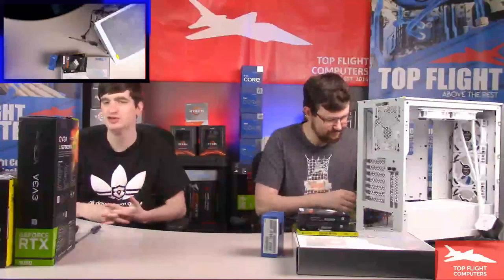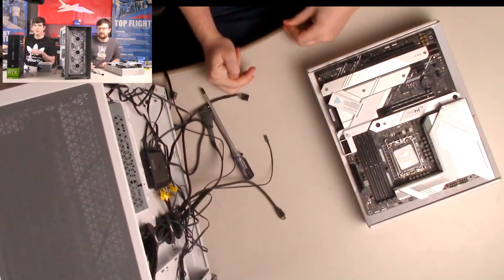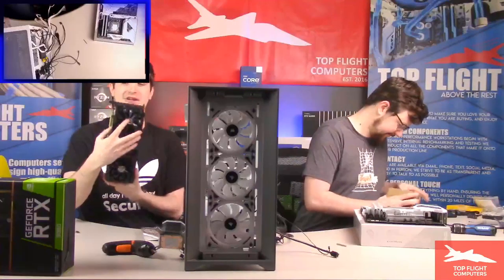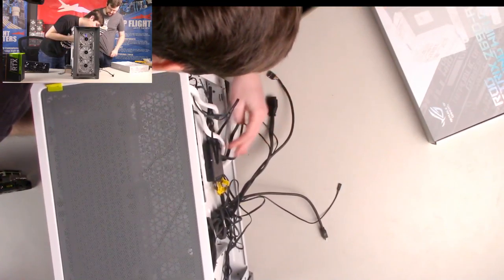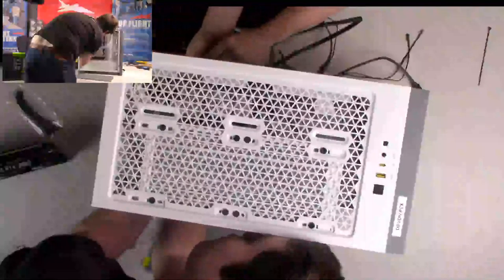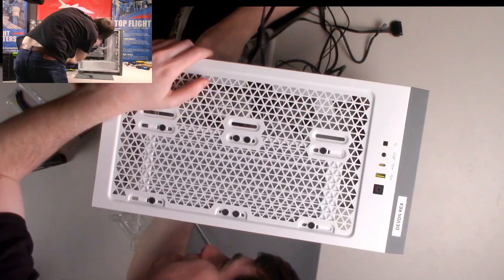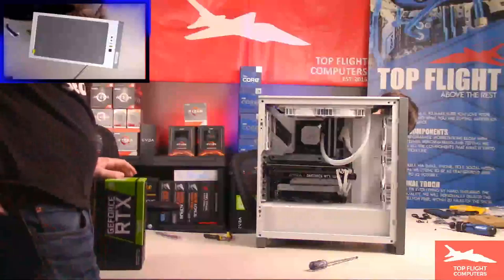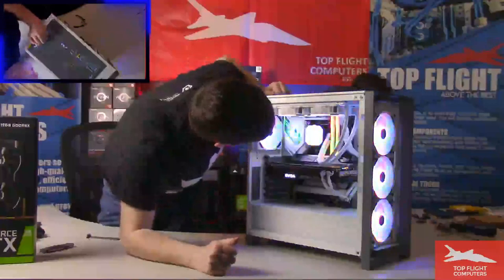Build 142 – Devon Rex: 4K Gaming Computer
Devon Rex is a 4K gaming computer. This build is designed around a 12-core i7-12700K processor and an RTX 3080 12GB video card.

Our Dovahkiin customer was looking for a set of 2 new powerful 4K gaming computers that would last a long time and be easily upgraded over time. These builds were also designed for live streaming. Systems in this set include Devon Rex and Pei Baby.

This build was influenced by Toa.

System Spec
Processor (CPU): Intel i7-12700K
CPU Cooler: Corsair iCUE H100i ELITE CAPELLIX White
Motherboard: Asus ROG STRIX Z690-A GAMING WIFI D4
Memory: Corsair Vengeance RGB Pro SL 32GB DDR4-3200
Storage (SSD): Samsung 970 Evo Plus 1TB
Storage (SSD): Samsung 970 Evo Plus 2TB
Video Card (GPU): EVGA RTX 3080 12GB XC3 ULTRA GAMING
Power Supply (PSU): Corsair RM (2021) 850W 80+ Gold
Case: Corsair 4000D Airflow White
Fans: 6x Corsair LL120

Top Flight Computers is based in North Carolina and designs custom built computers, focusing on custom workstations, servers, and gaming PCs. We focus on the Raleigh/Cary/Apex/Durham area, offer free delivery within 20 miles of our shop in Cary NC, can deliver within 3 hours of our shop, and ship nationwide. If you need more than a mass-market pre-built system, trust our technical expertise and dedication to personal service to design and build your bespoke PC.